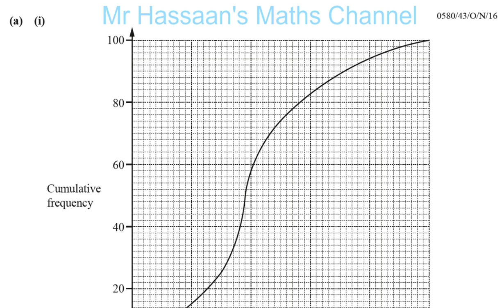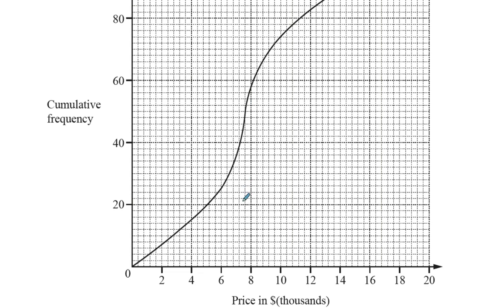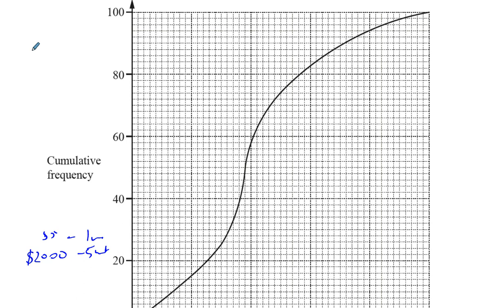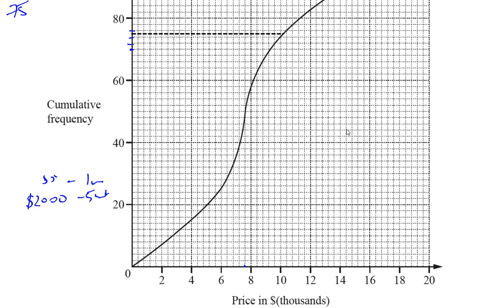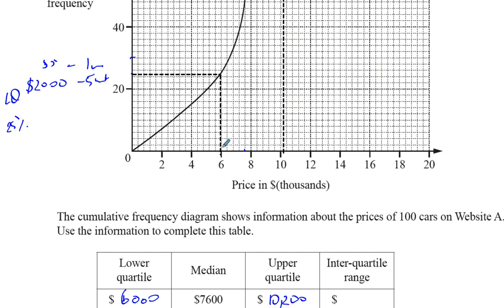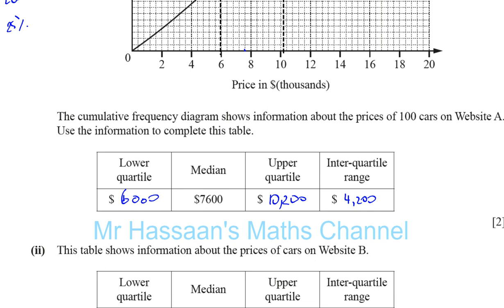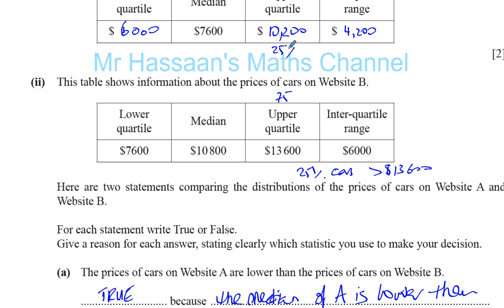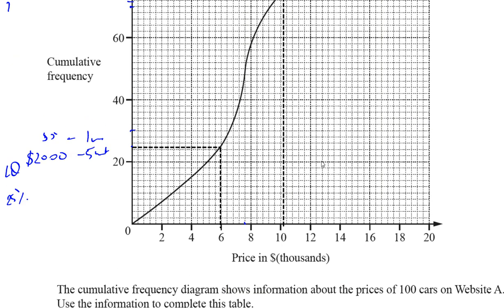0580/43/O/N/16 (IGCSE) Paper 43 Q7(a),(b) Cumulative Frequency